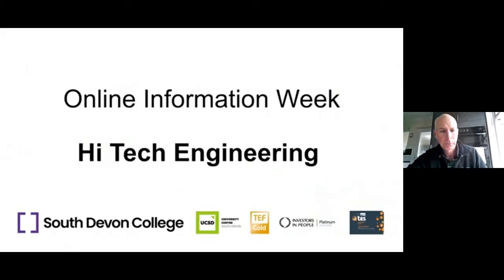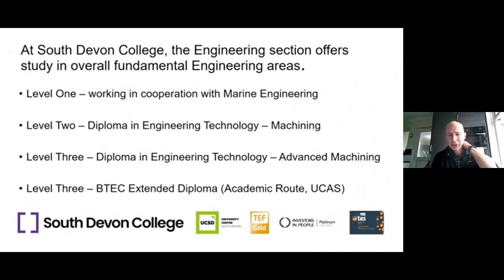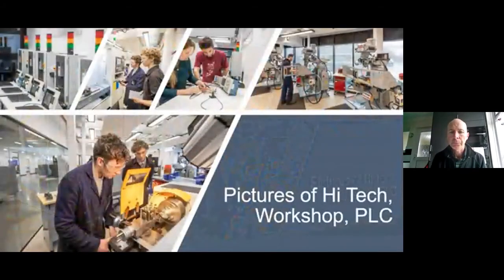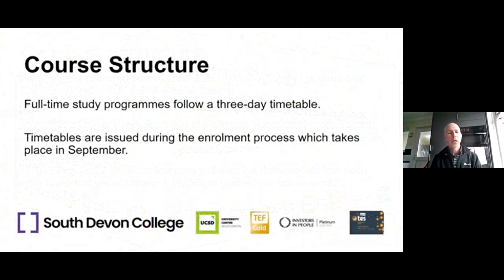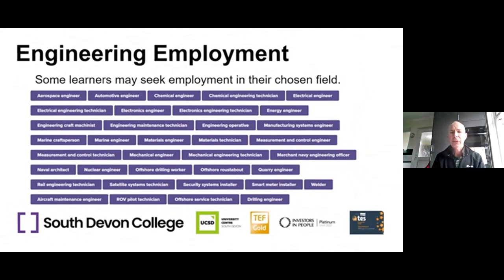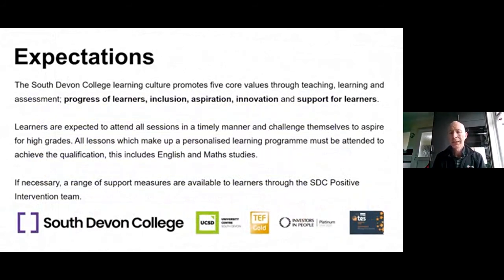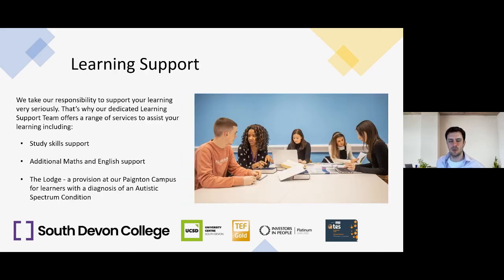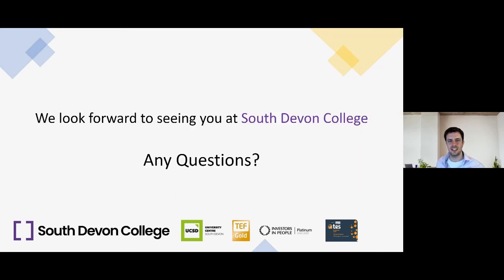Engineering - Webinar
As part of Online Information week South Devon college present a series of webinars.

We are the first choice for education and training in Torbay, South Devon and the wider community. We were awarded ‘Gold’ under the Teaching Excellence Framework (TEF) for our excellent teaching in higher education.